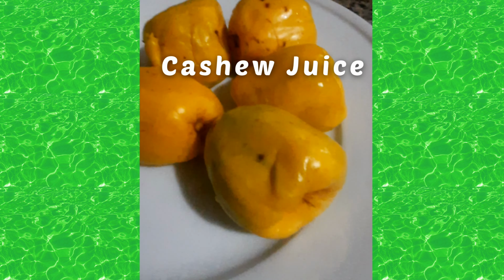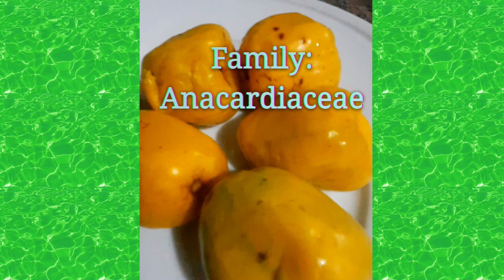The MOST Potent Natural Juice for Men (and women)💪🏾 @MalachiMRowe1